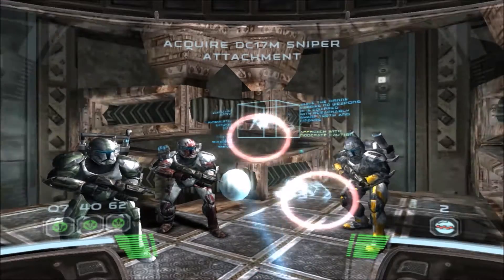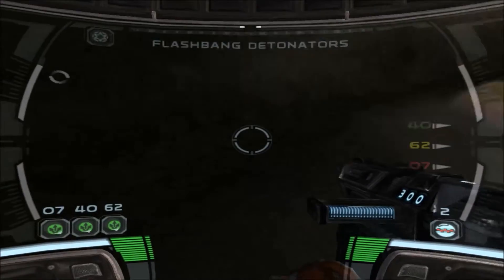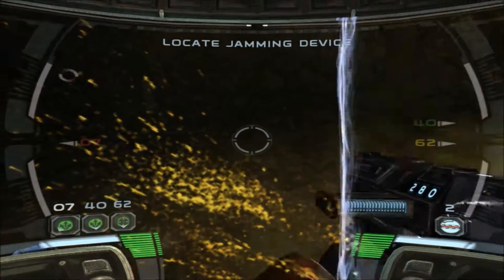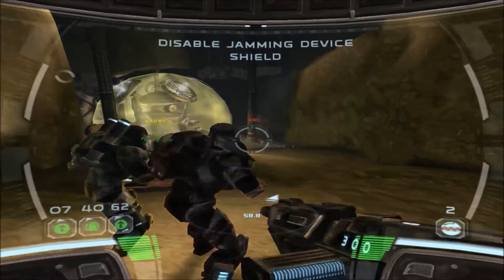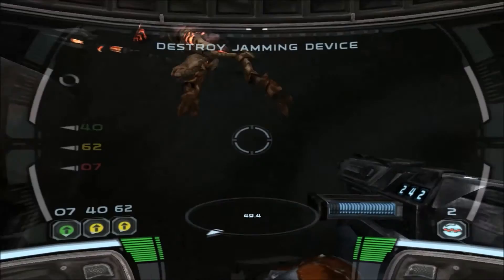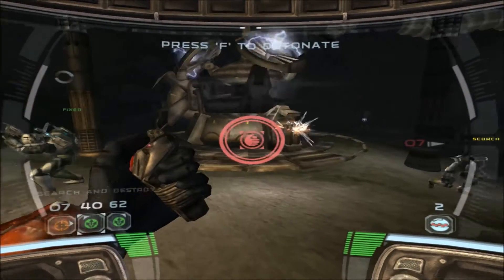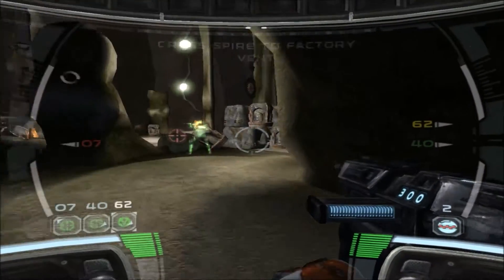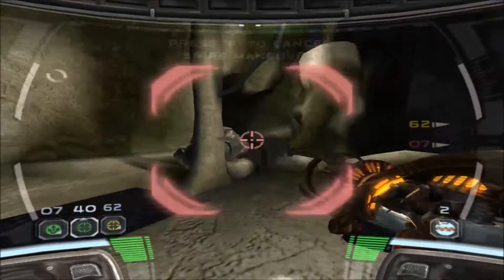STAR WARS: Republic Commando - Infiltrate the Foundry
Third episode in the series. Sorry for somewhat low FPS, my laptop isn't that great.